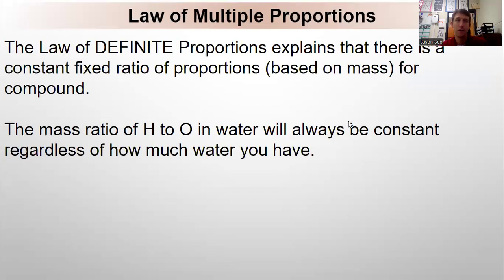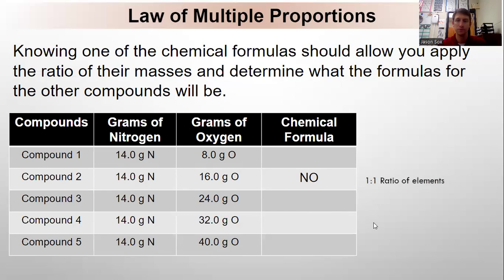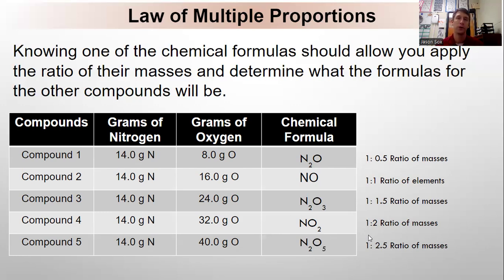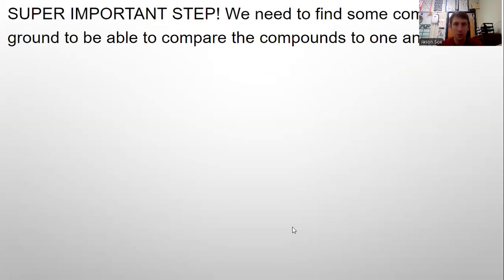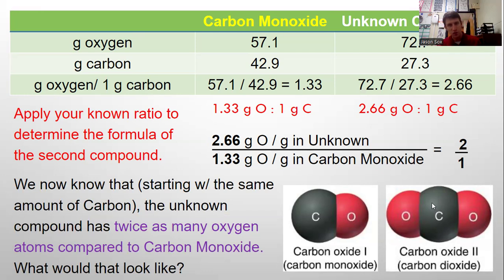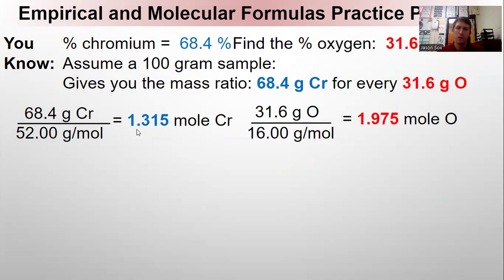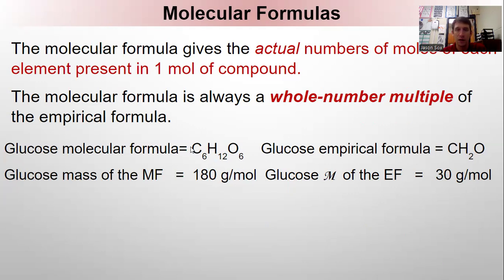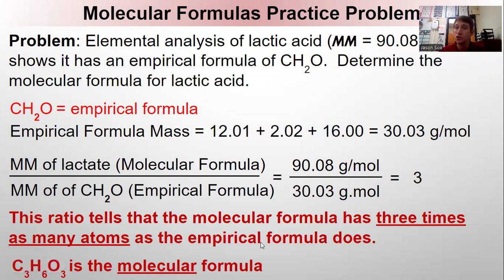Law of Multiple Proportions, Empirical and Molecular Formulas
In this video we discuss how to use ratios between atoms to come up with Chemical formulas. We go through a quick empirical formula problem and a quick molecular formula and discuss how they are related.